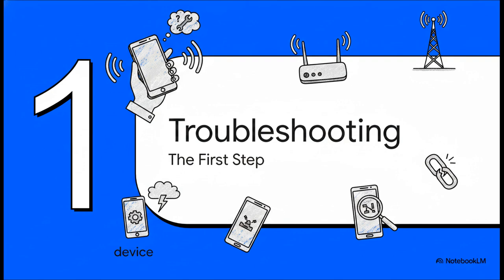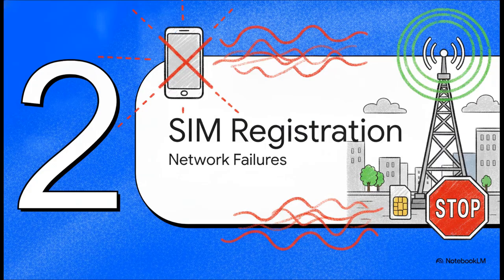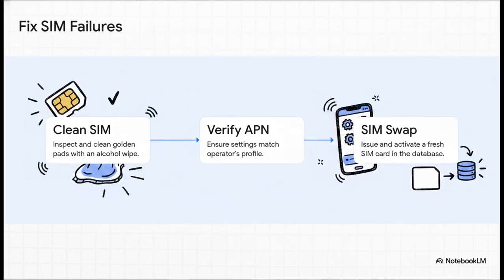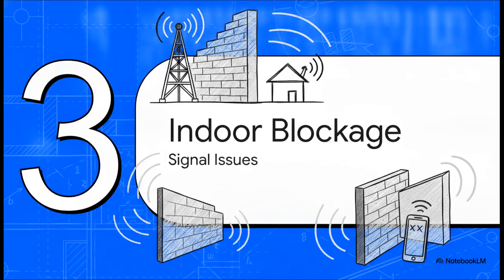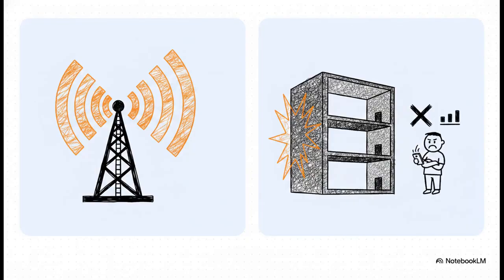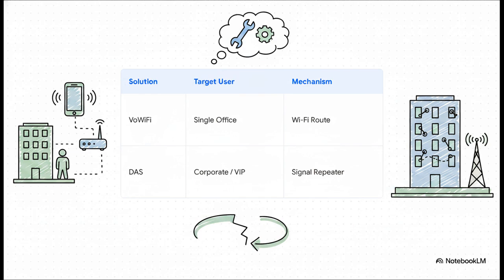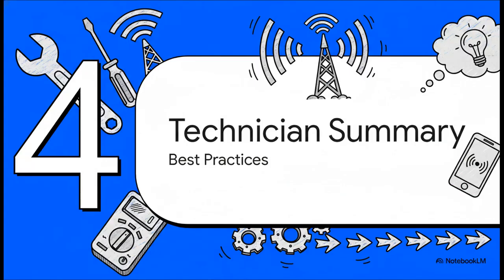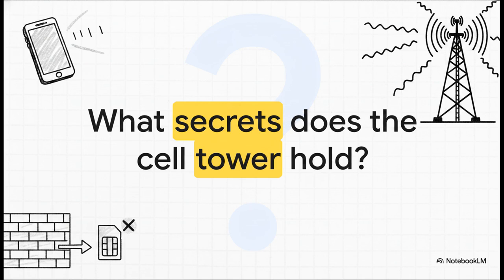Resolving UE SIM Failures